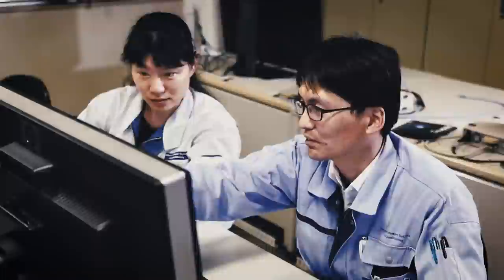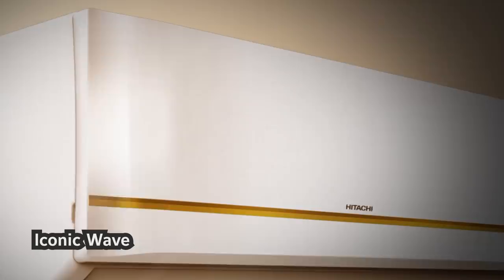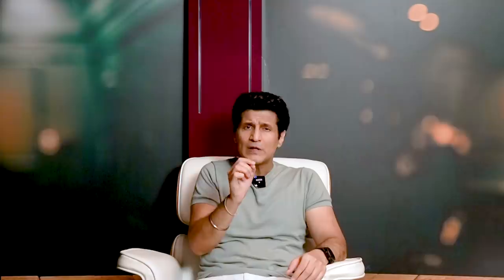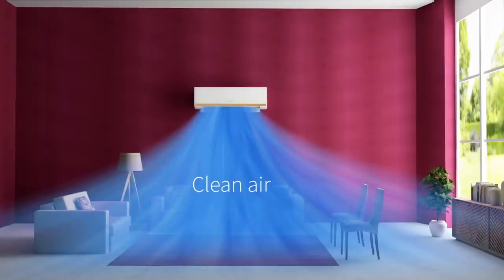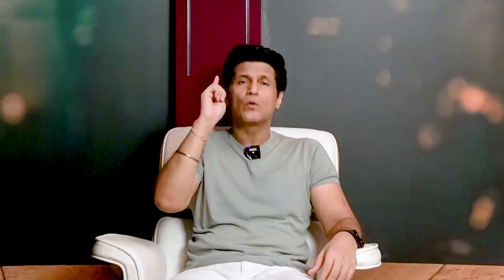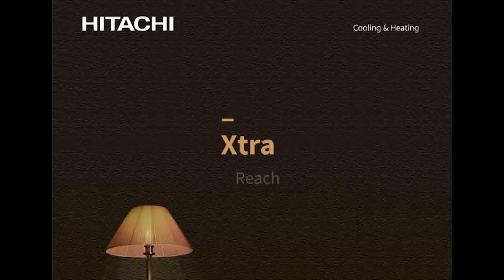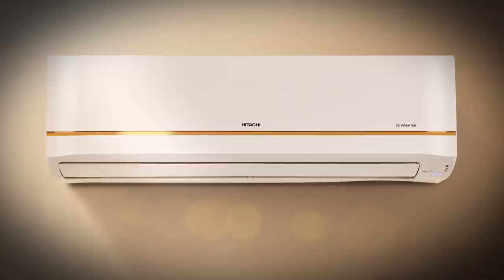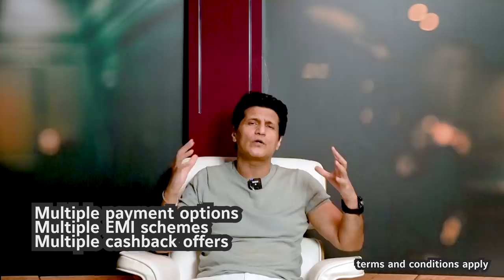High Performance ACs by Hitachi. Long list of features, powerful performance.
This is my review on the much spoken about collaboration with Hitachi Air Conditioners. I was expecting some great Tech and Innovation. But Hitachi AC went way above and beyond. It's truly loaded with some serious tech, powerful features and offers. I came away impressed and that's why I wanted to showcase all of the features to all of you. Truly achieve PerfectAir with Hitachi.